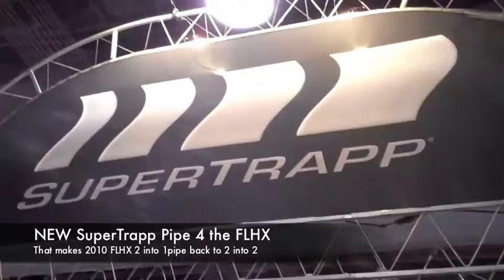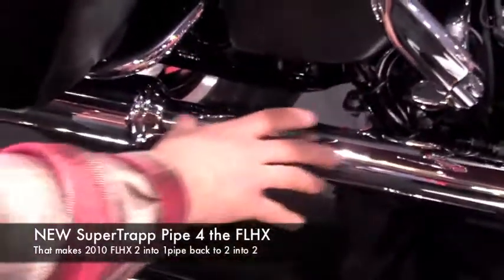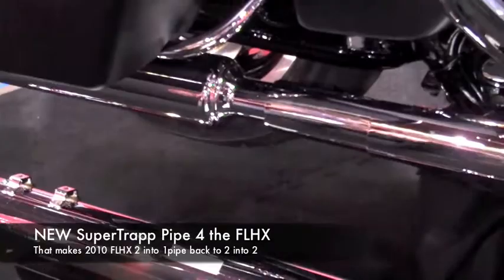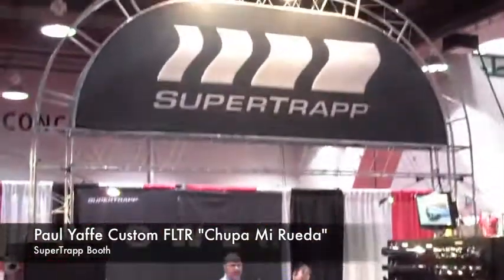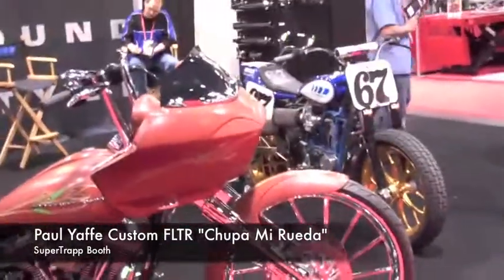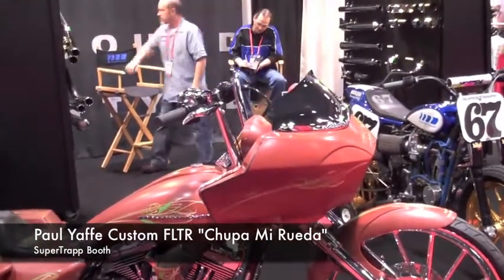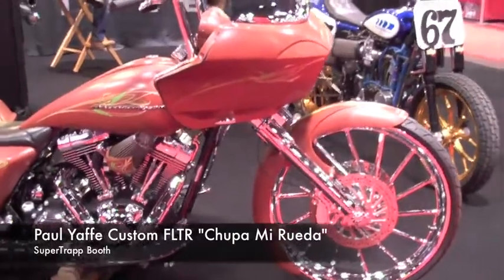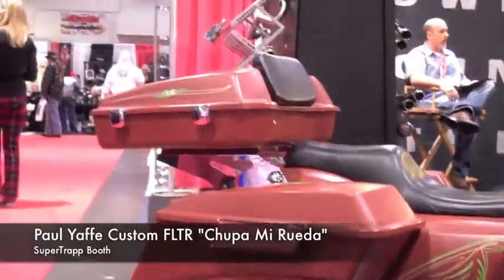V-Twin Expo 2010 SuperTrapp Booth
V-Twin Expo 2010 SuperTrapp Booth see the new stuff for 2010 Harleys also the latest for Paul Yaffe out of Scottsdale, AZ.